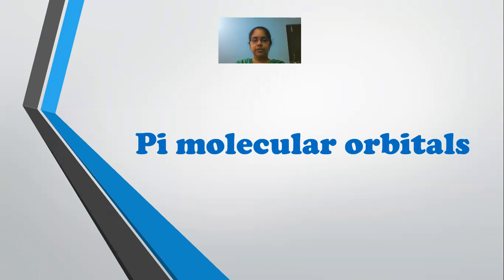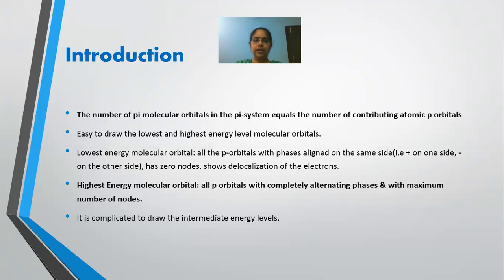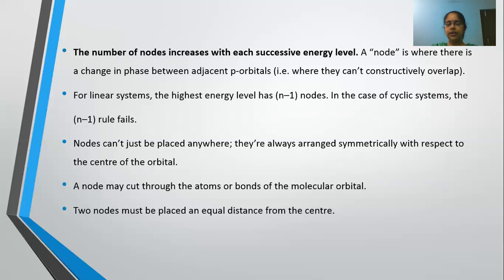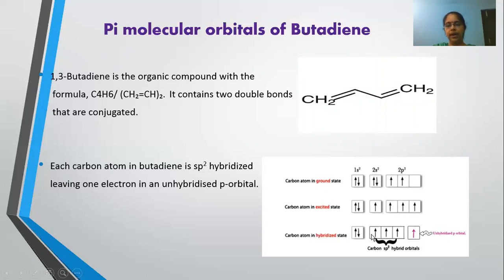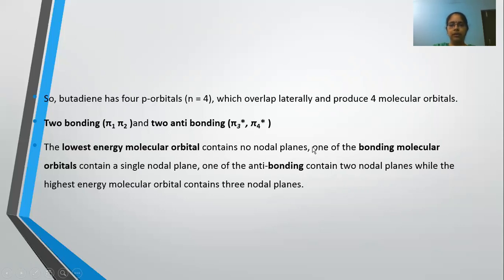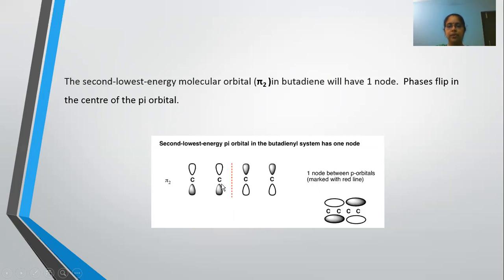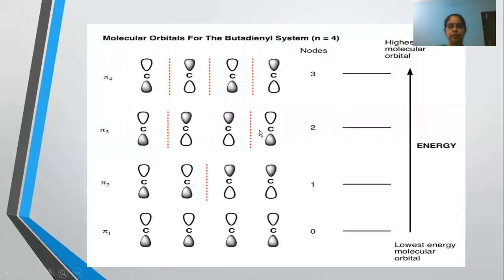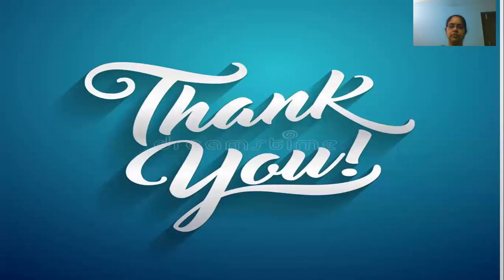Pi molecular orbitals of butadiene - M.Sudha